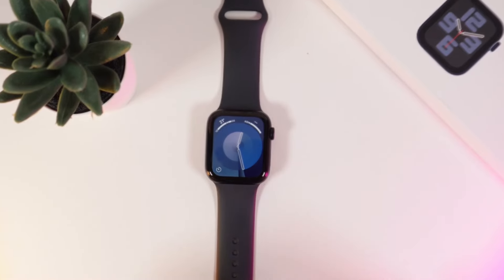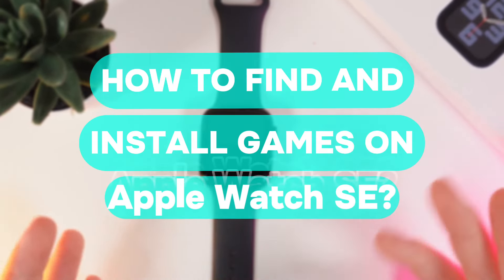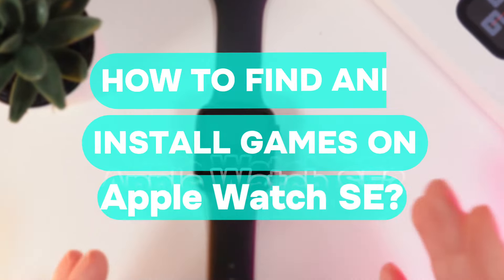How to Find and Install Games on Apple Watch SE: A Simple Guide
Looking for fun and engaging games to play on your Apple Watch SE? This tutorial will show you how to easily discover and download games from the Apple Watch app store. Whether you're a casual gamer or a dedicated enthusiast, there's something for everyone. Follow these step-by-step instructions to expand your gaming options and make the most of your Apple Watch SE.